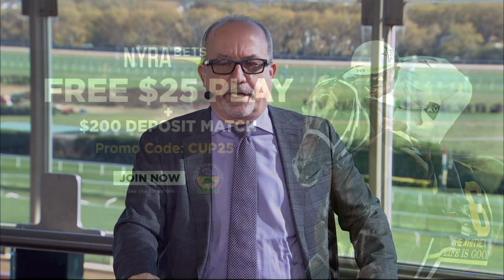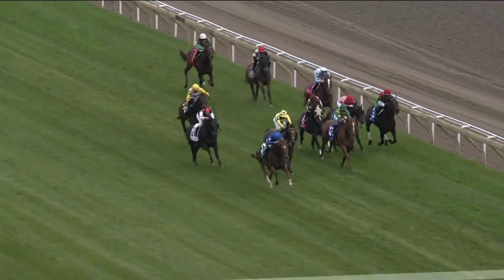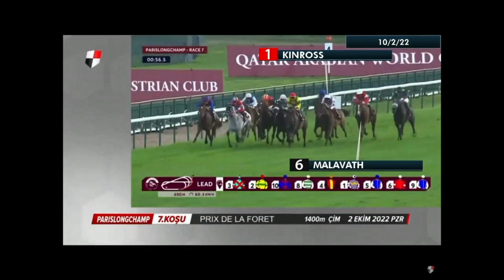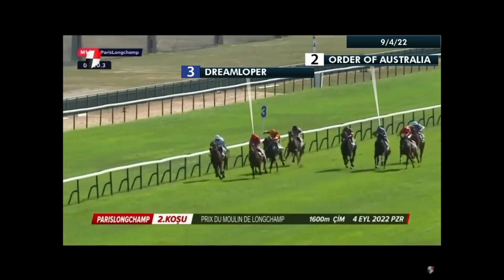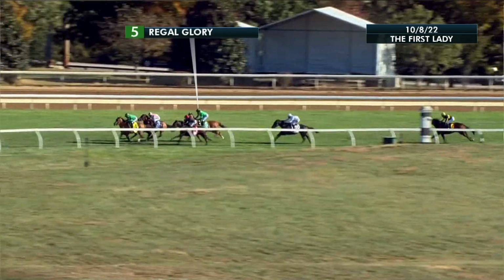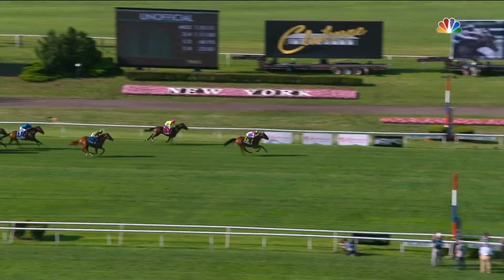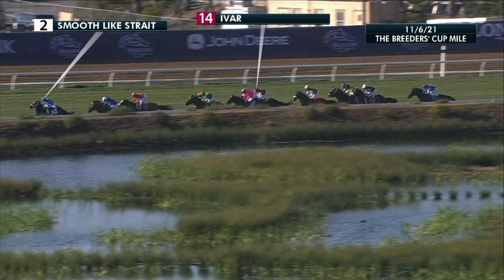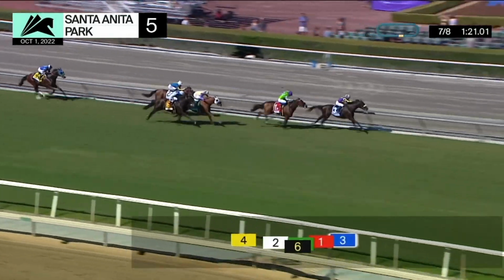Andy Serling's Breeders' Cup Mile Preview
***Enjoyed this video? Check out more New York Racing content below ⬇️***